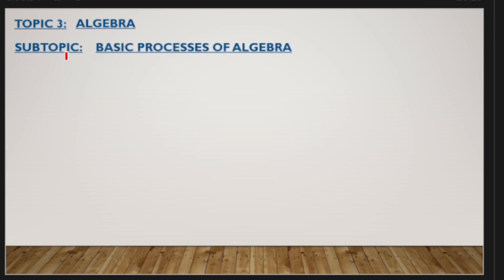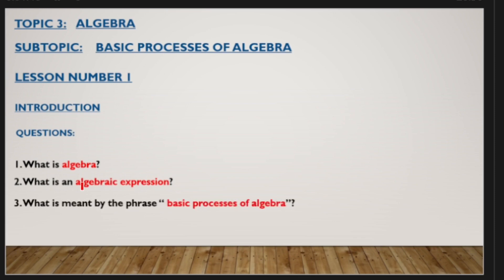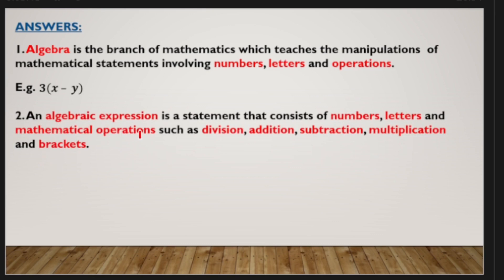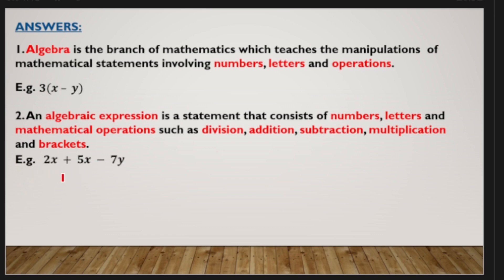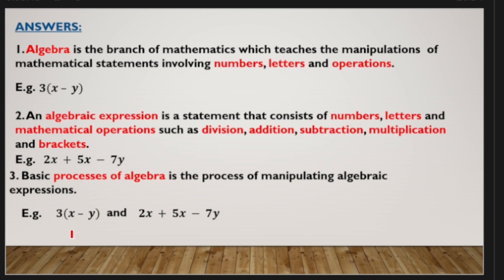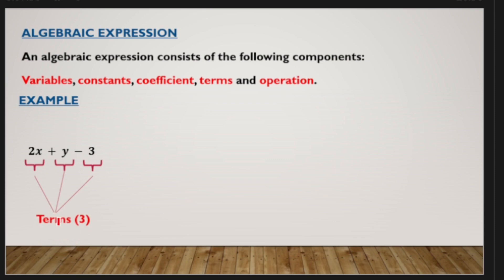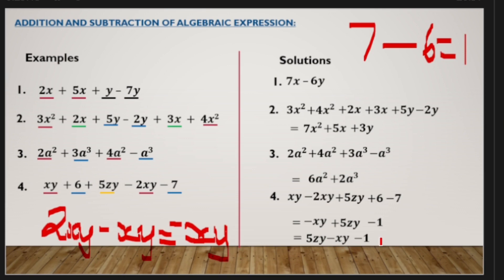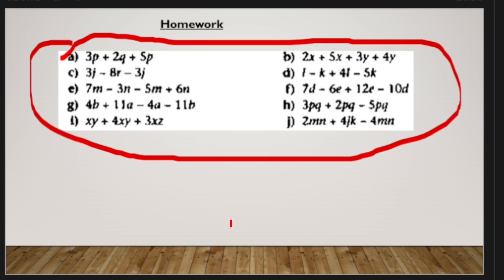Algebra || Algebraic expressions mathematics lesson 1|| GCE Free Lessons.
In this video, i will teach you step by step algebra and algebraic expression until you understand it and develop the love for mathematics.

You can click on the links below for topic 1&2.
Topic 1 link

Topic 2 link

Search keywords in my channel:
algebra, algebra fnf, algebra 1, algebraic expressions, algebra 2, algebra formulas, algebra maths, algebra equations, algebraic manipulation,